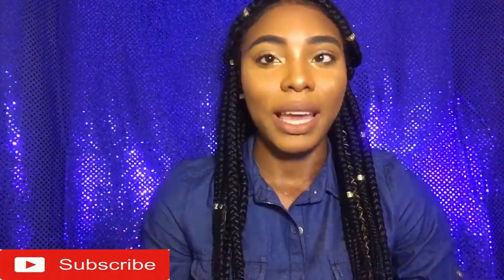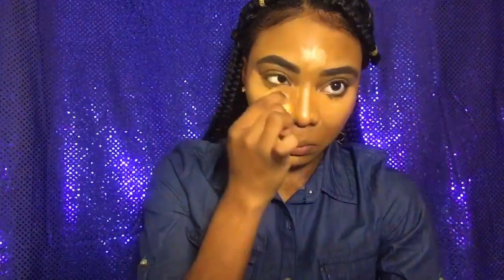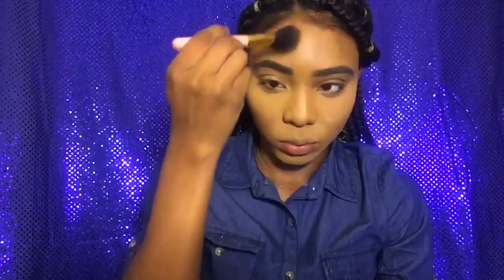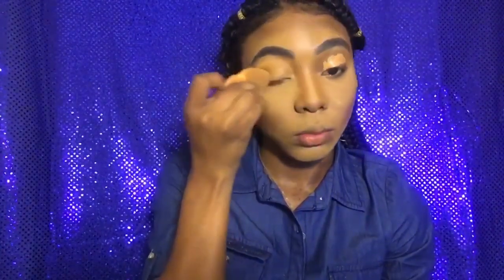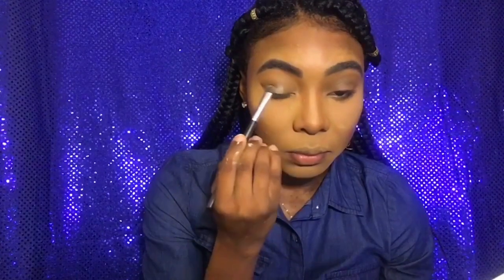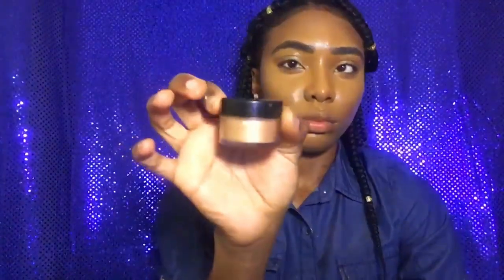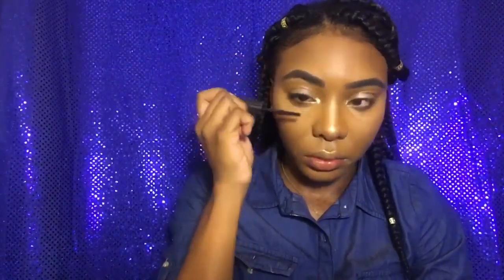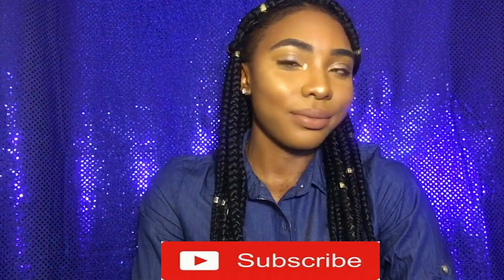GRWM | QUICK AND EASY | WOC FRIENDLY